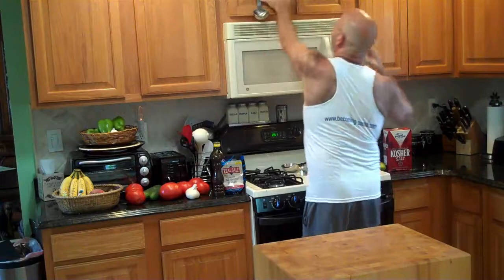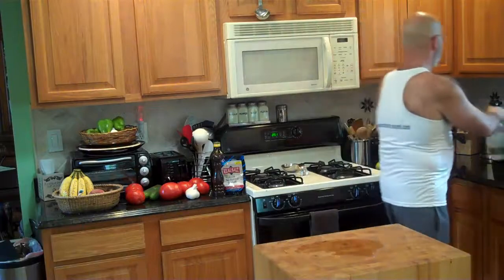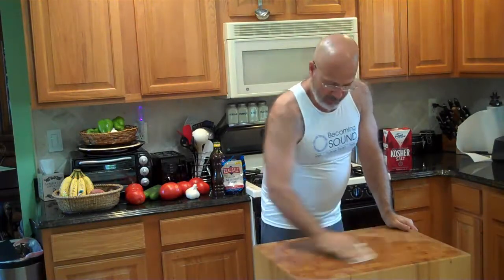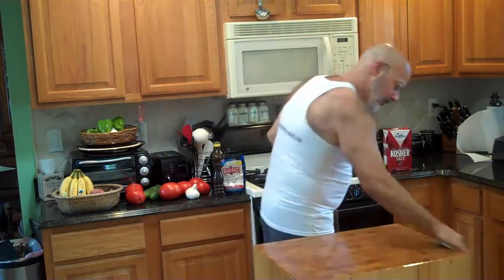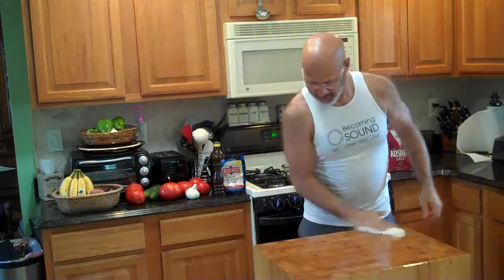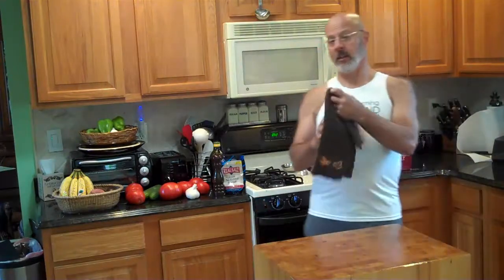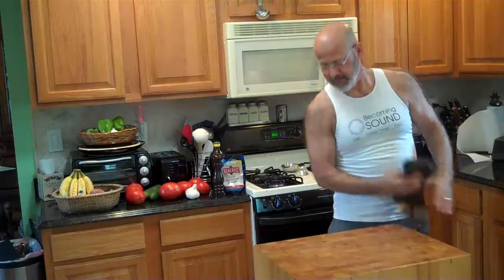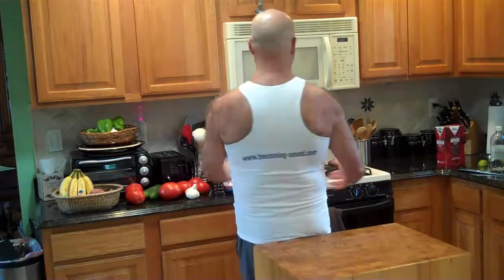The Hairy Vegetarian: Cleaning a Chopping Block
The Hairy Vegetarian (Steven Russell) demonstrates how to clean a wooden chopping block.